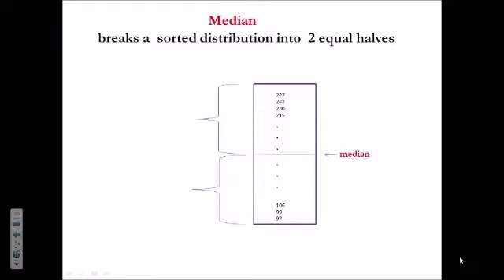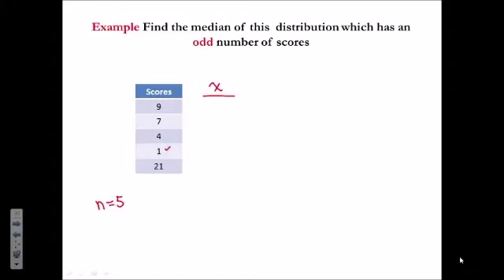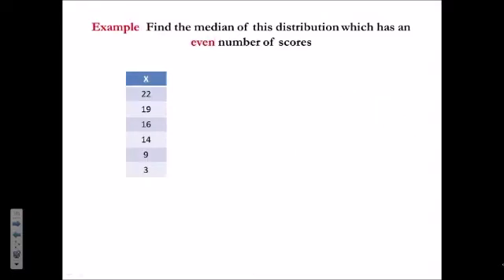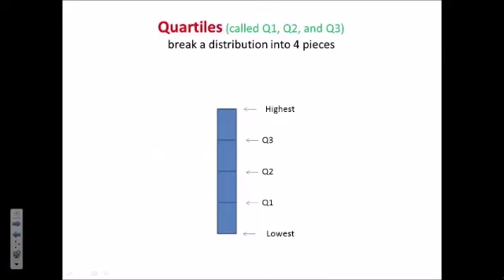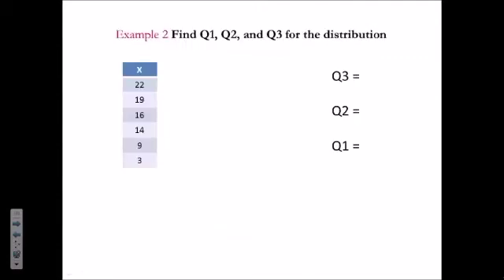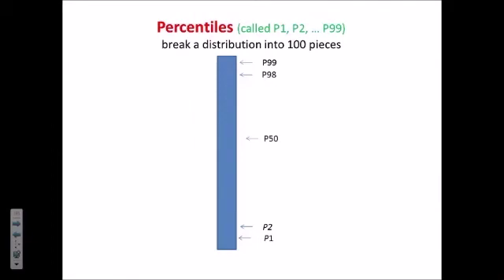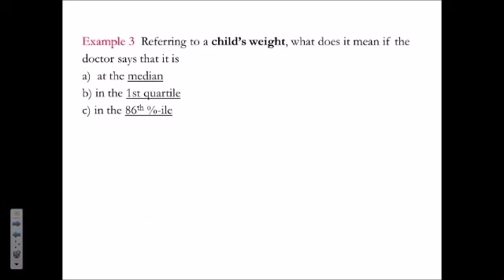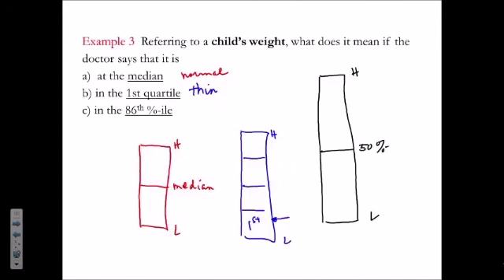5B Measures of Position Fractiles